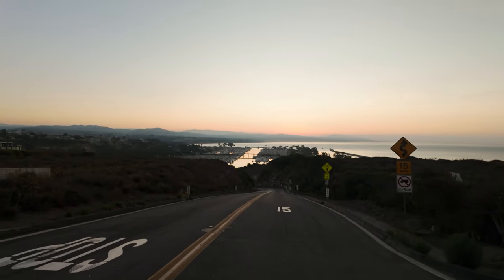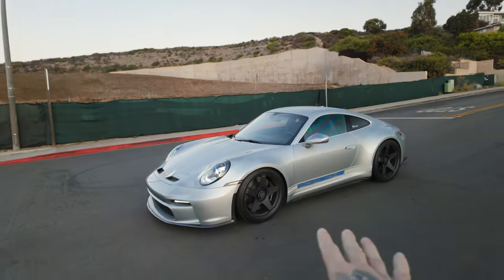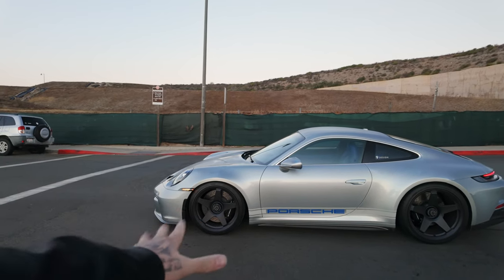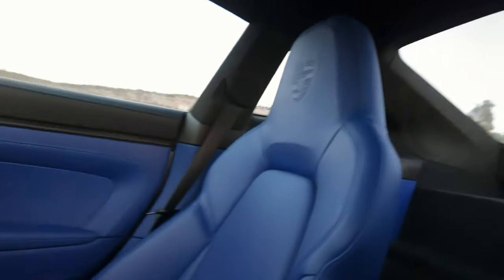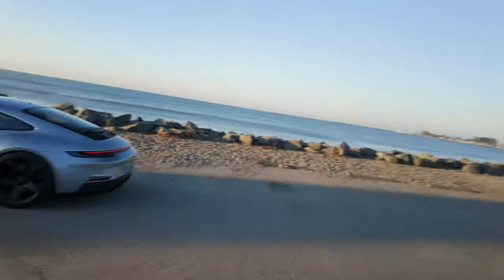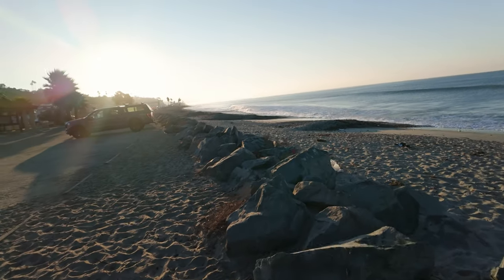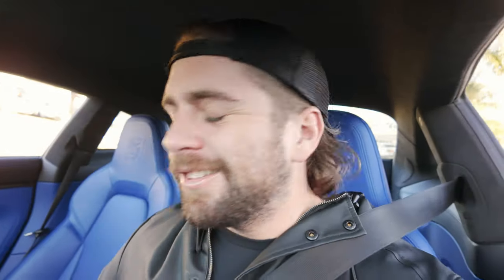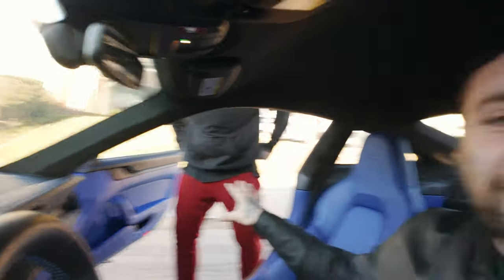My Favorite 992 GT3 Touring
Currently out in Dana Point, CA for some early morning driving and video of this awesome Porsche 911 GT3 Touring (992). Big shoutout to 1016 Industries and 9Design for the time with the car. Featuring a full Carbon Fiber 9Design kit, Brixton Forged Wheels and rear section exhaust! Thank you guys for the love and endless support! Owe you all so much.

00:00 - 1:00    ntro
1:10 -  2:33    GT3 Interior Driving ASMR
2:34 - 2:55     st Location of GT3
2:56 - 5:01     Full Walk Around
5:02 - 6:14     2nd Location of GT3
6:20 - 8:59    Getting Personal
9:02 - 10:01  Driving ASMR
10:02 - End   Introduction to my good friend Dimitri